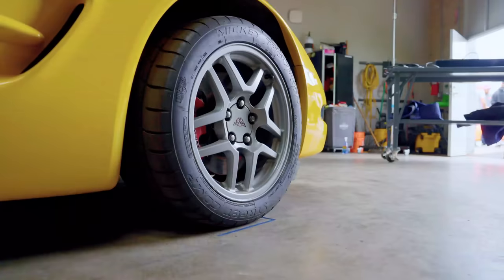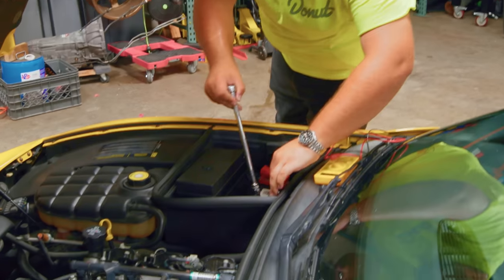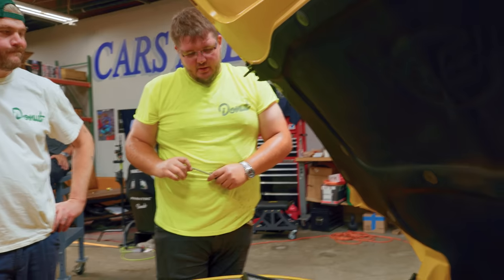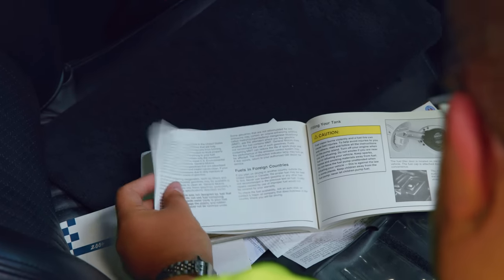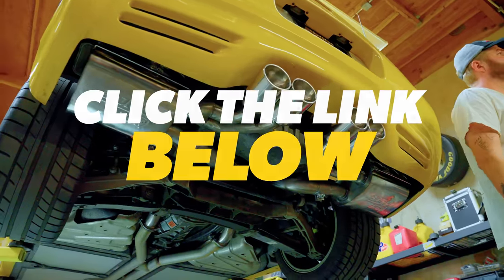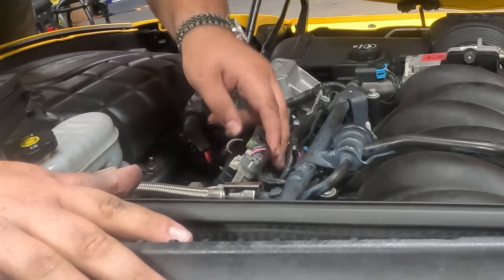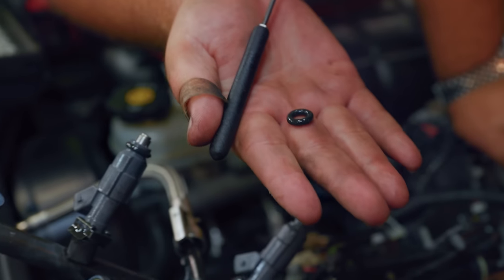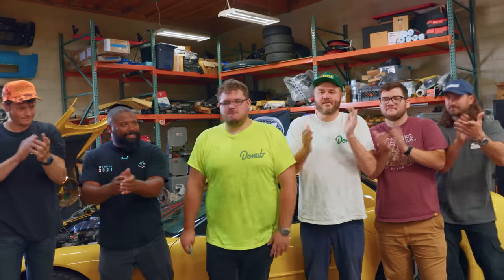Giving Someone a Corvette, If They Can Fix It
Thank you to Borla for sponsoring today's video. to upgrade your exhaust today!

We give one lucky subscriber a Corvette... if he can fix it before time runs out.